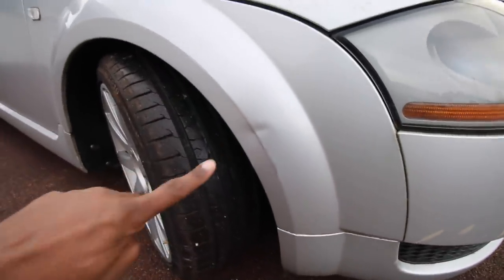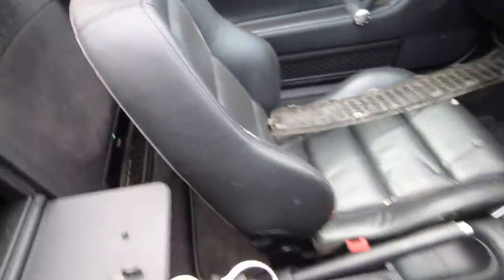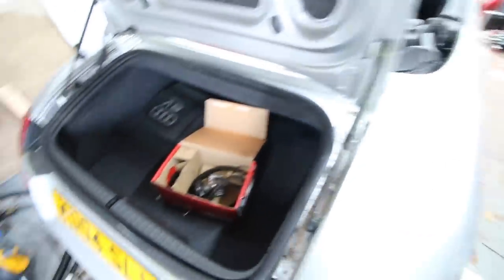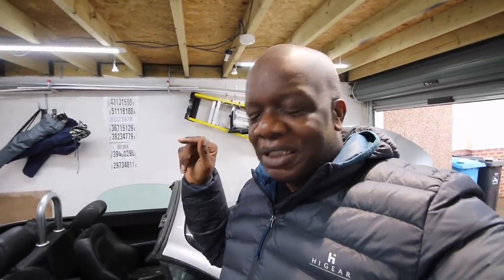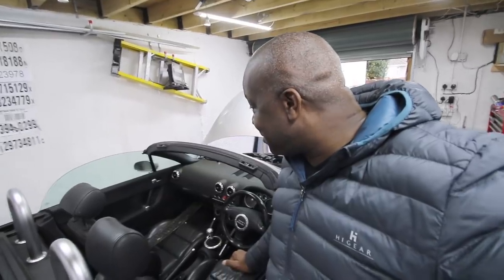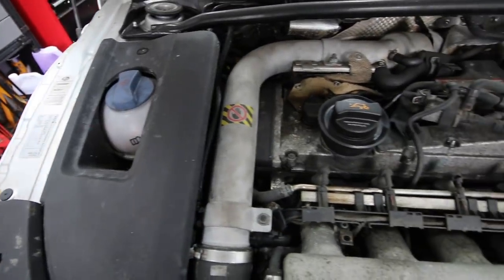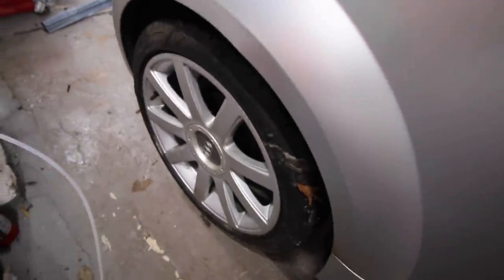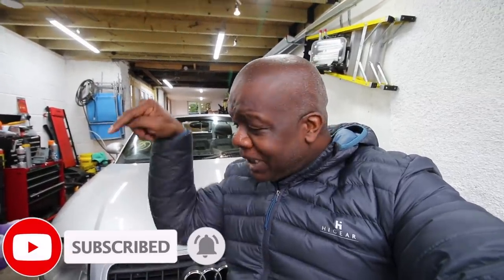My new Project car has a secret past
So today we reveal my new project car but is it hiding a secret, find out in this episode